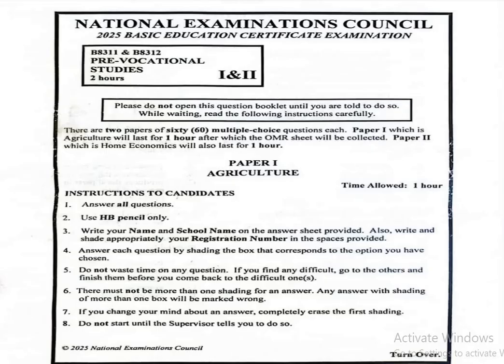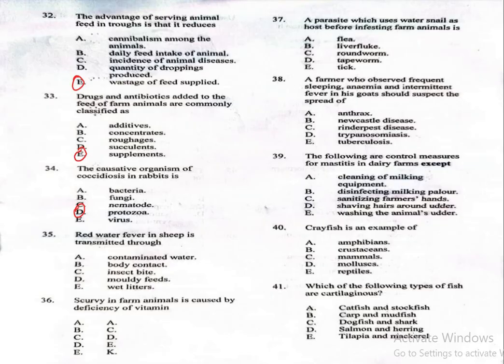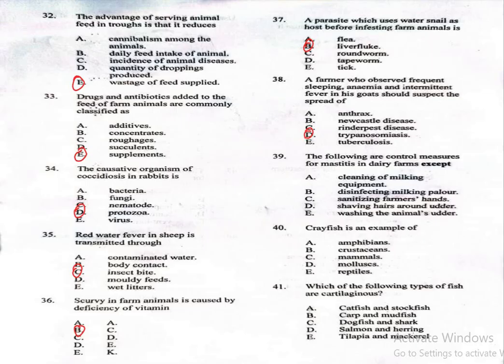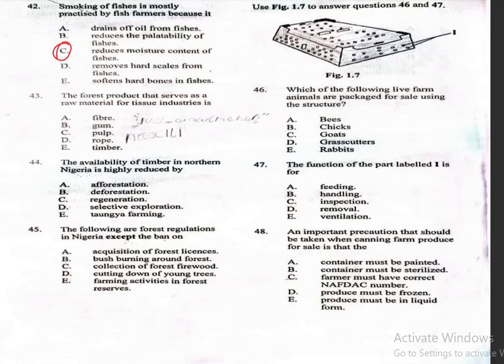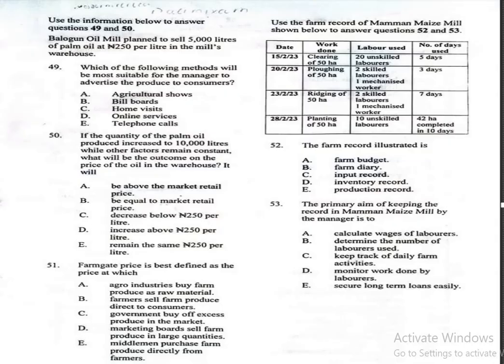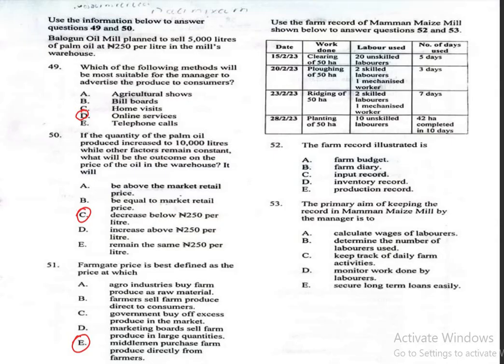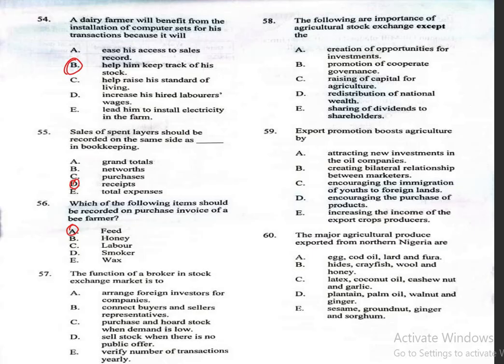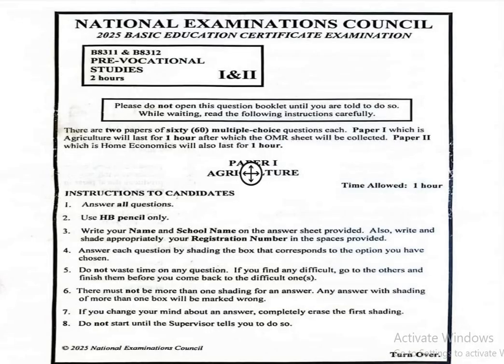2025 BECE Pre-Vocational Studies Agriculture Questions 31 - 60 Answers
This video contains solution to National Examinations Council 2025 Basic Education Certificate Examination(BECE)  Pre-Vocational Studies  Paper 1 Agriculture Questions 31 - 60